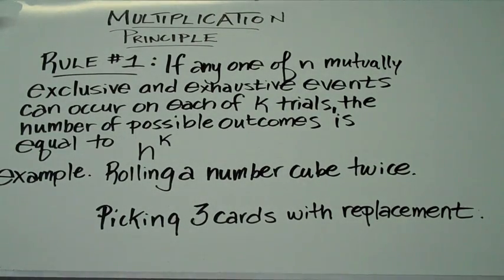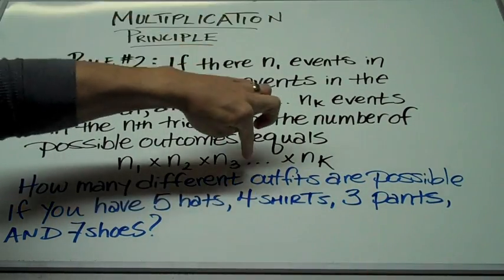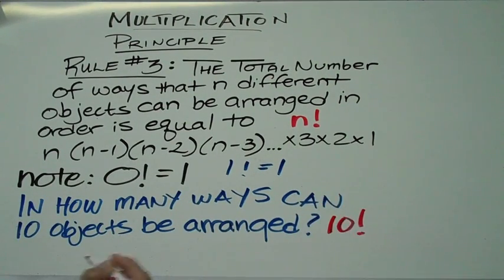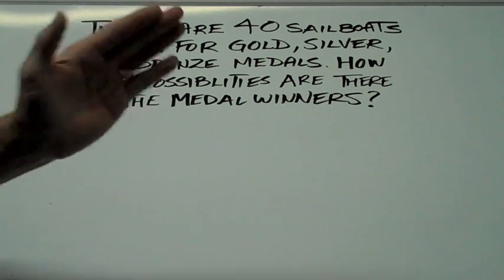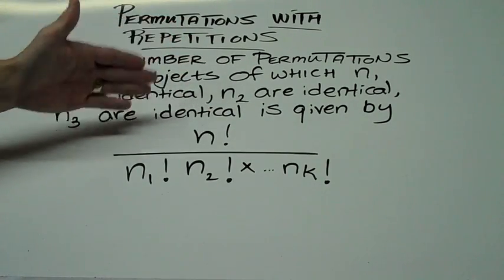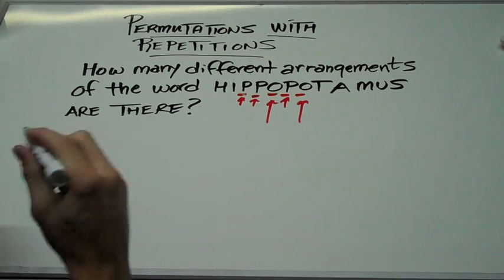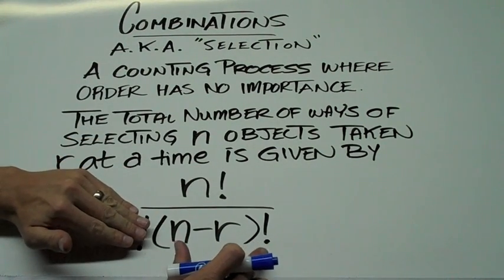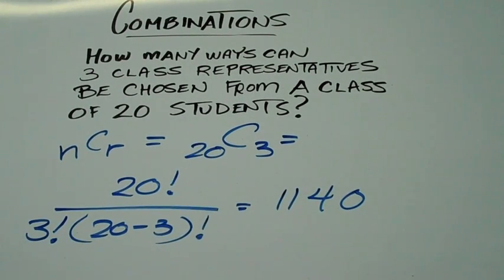Statistics III Permutations and Combinations